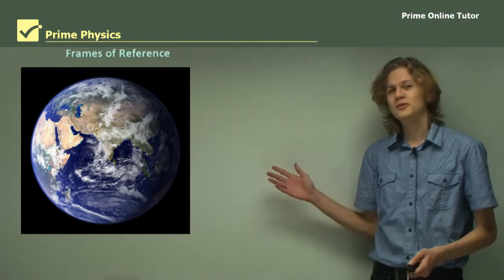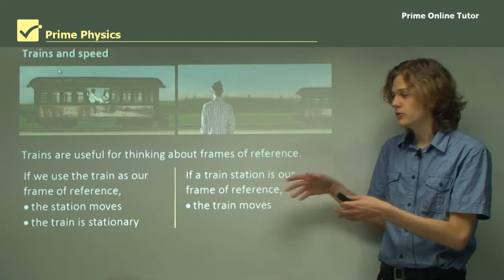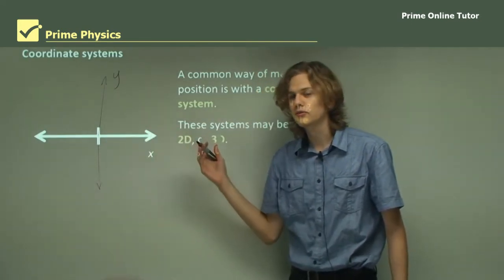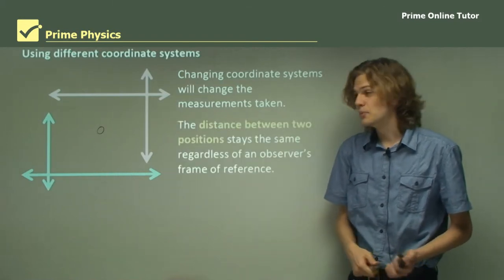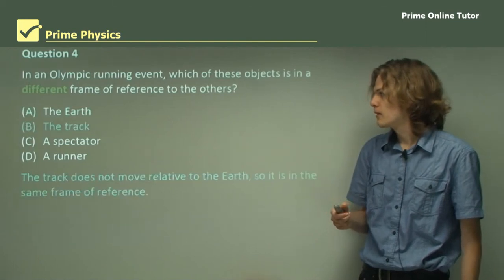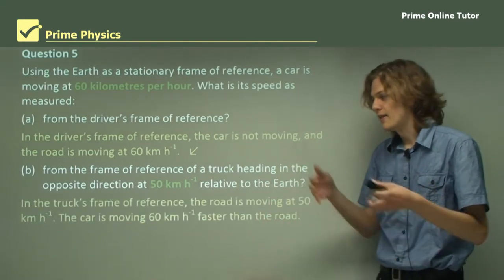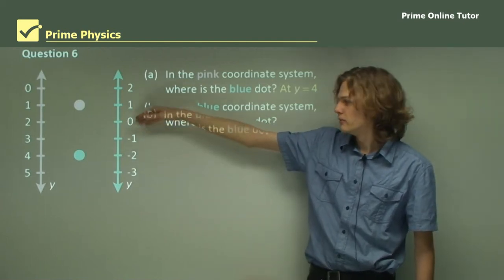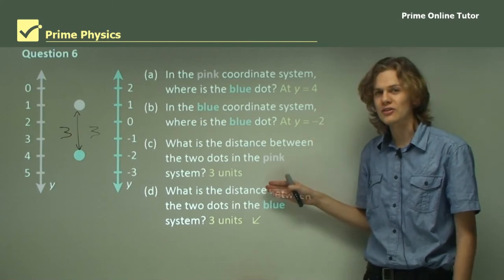√ What is the meaning of frame of reference in physics? | 3 Distinct situations explained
All measurements are made relative to a frame of reference. When we describe the position and motion of a moving object we need to state clearly which reference point we are using to make the observations. The following situations illustrate what is meant by ‘frame of reference’.
Situation 1
When crossing a road in front of a car:
• we look at and observe the approaching car
• we observe the changing position of the car and estimate its speed and path
• we estimate how fast we can move
• we calculate the path we should follow to cross the road without occupying the same position in space as the car at the same time.
If we make the correct predictions, we will not need to study impacts, energy exchange between moving objects, or the deformation of materials.
If we look in detail at estimating the car's distance and velocity, we find that it is comparatively easy to do this in daylight. We normally have a feeling for the distance of stationary objects such as lamp posts or telephone boxes. We automatically estimate the car's distance from us in terms of this stationary background or frame of reference.
What happens when we lose this reference frame? Suppose it is a dark night; how do we estimate the distance of the car now? What will happen if the object we assume to be a car turns out to be a motorbike with a double headlamp?
Situation 2
When we describe the position of an object or a city even (e.g. Sydney), it is not useful to say Sydney is seventy kilometres away unless we state seventy kilometres from where and in what direction. We need to describe an object's position with respect to a reference point that is easily recognised by others.
Situation 3
When we say a plane is travelling at 1000 km.h-1 we usually assume that this speed is measured relative to the ground or the Earth. However, to an observer sitting on the Sun, the Earth is itself moving at almost 107 000 km h-1. Such an observer could say that the plane had a speed of 108 000 km.h-1 relative to the Sun. And an observer sitting in the plane couldn’t tell if the plane is moving at all without looking outside the windows.